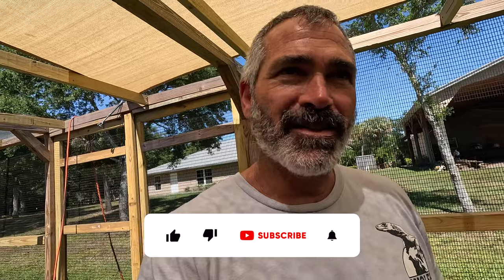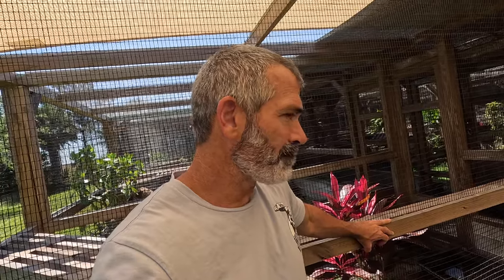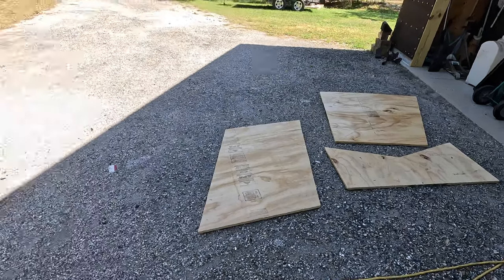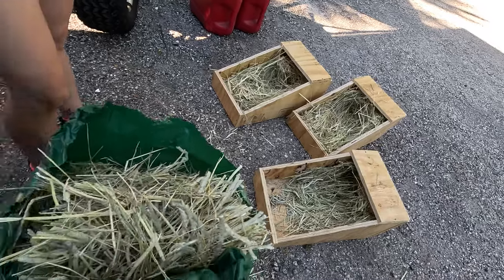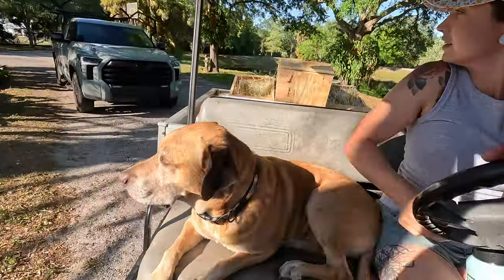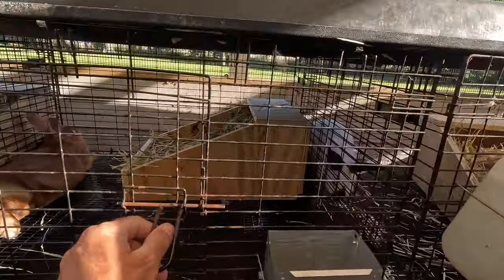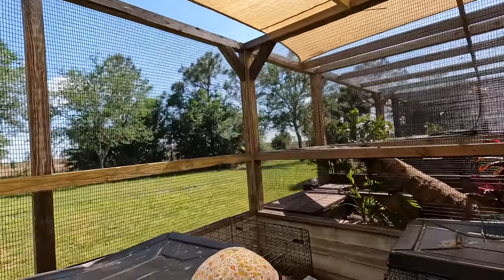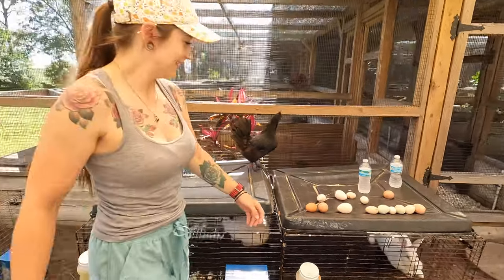Rabbit Nesting Boxes and Bunnies!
More good news coming from Wolfe's World HQ! We have baby bunnies and made nesting box for them in this video! We go through the idea and design to a finish product using scrap wood thats laying around!

Mention you are a Wolfe’s World subscriber and you get a sweet discount!

‘Till Next Time Everyone!!!